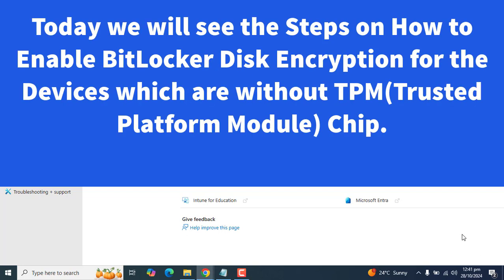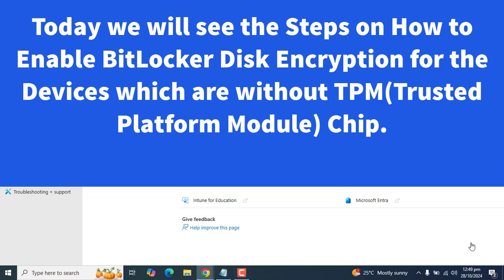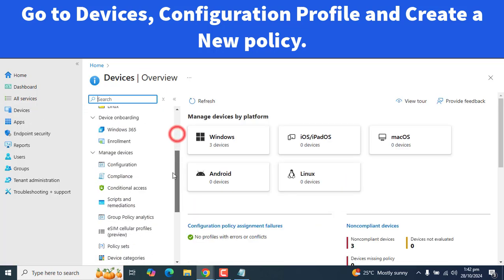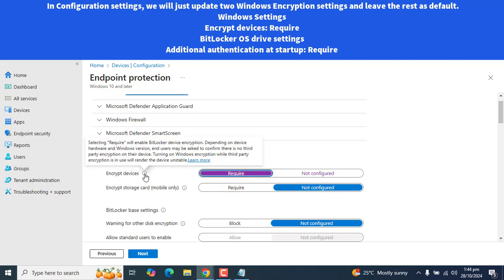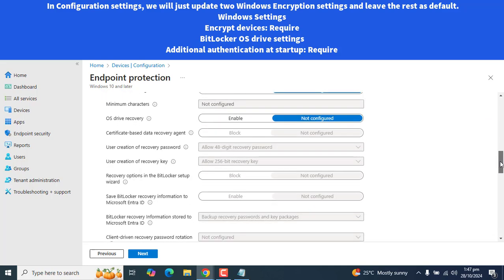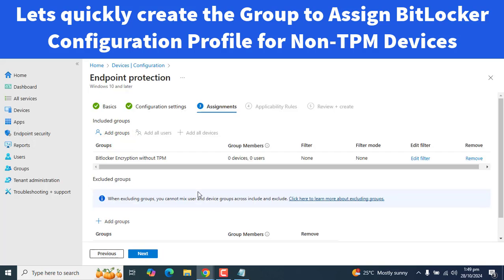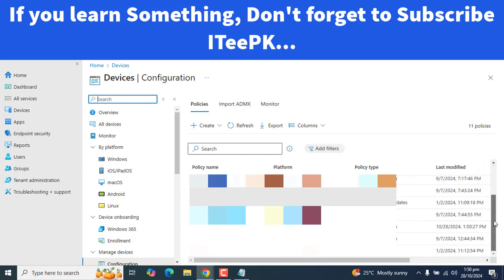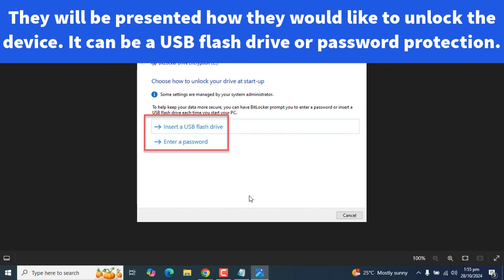BitLocker Encryption Setup Without TPM | Step-by-Step Guide Using Microsoft Intune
Unlock the potential of your Windows devices by learning how to set up BitLocker encryption, even if your device lacks a TPM chip!
In this comprehensive tutorial, I will show you a step-by-step process to configure BitLocker using Microsoft Intune Configuration Profiles and Endpoint Security methods.

What You Will Learn:

An introduction to BitLocker encryption and its importance
Step-by-step instructions on configuring BitLocker without a TPM chip
How to create and apply Intune Configuration Profiles for BitLocker

This video is perfect for IT administrators, tech enthusiasts, and anyone looking to enhance their Windows device security.